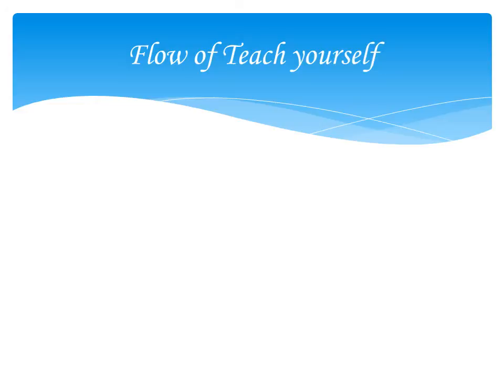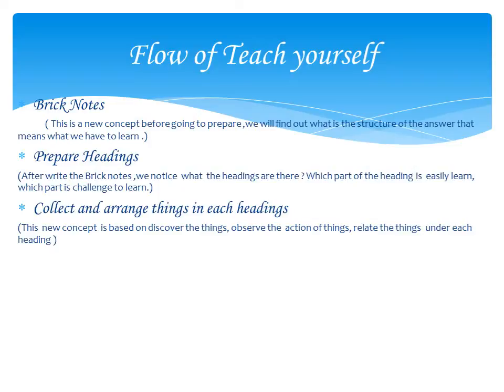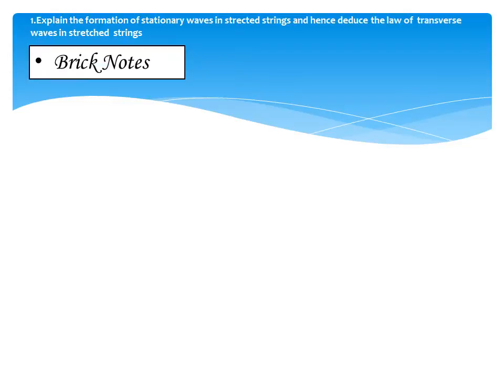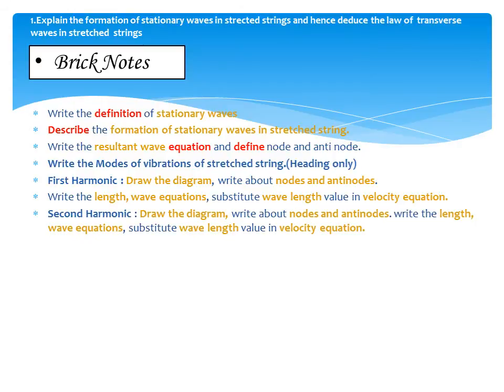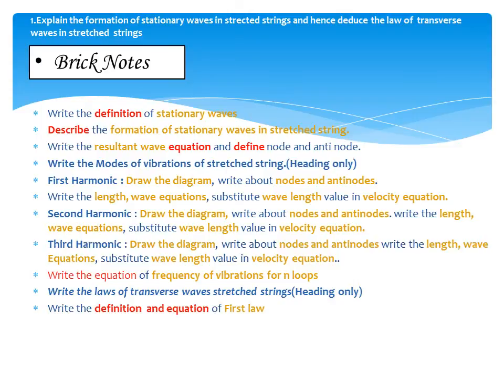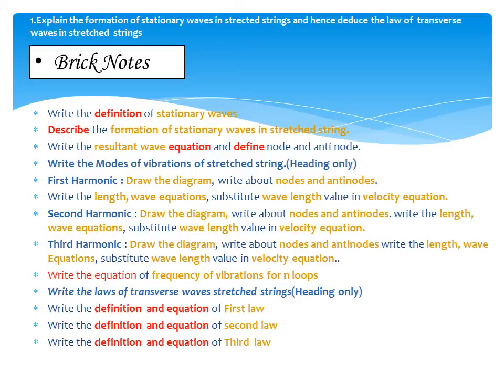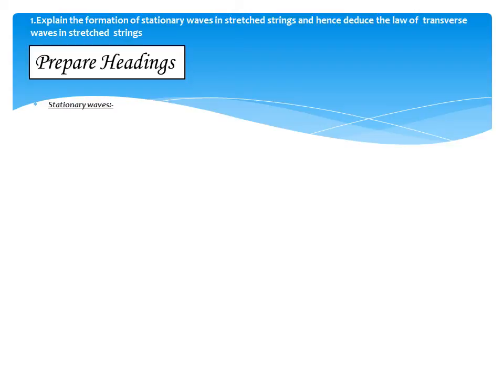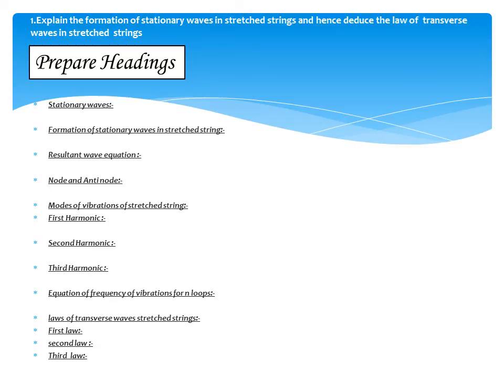Stationary waves in stretched string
The new way of preparation for intermediate students